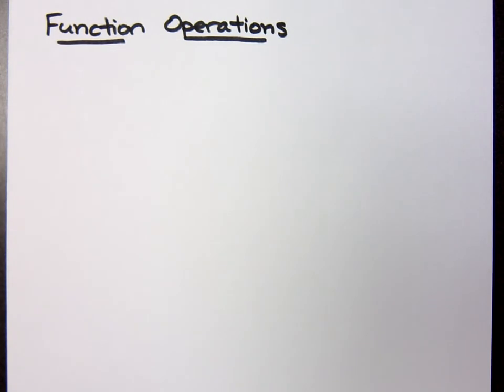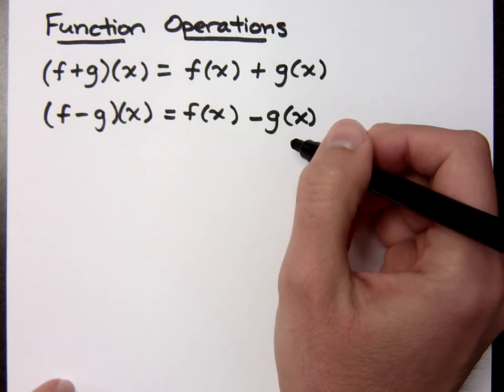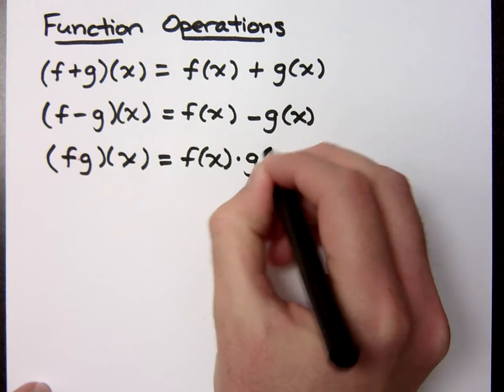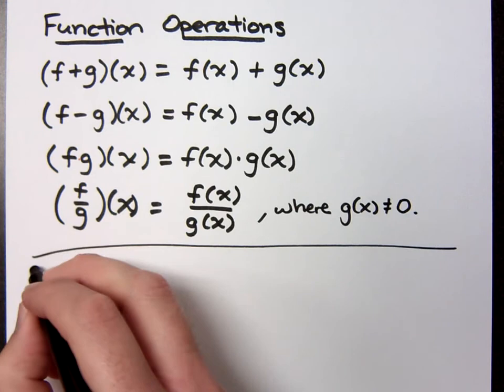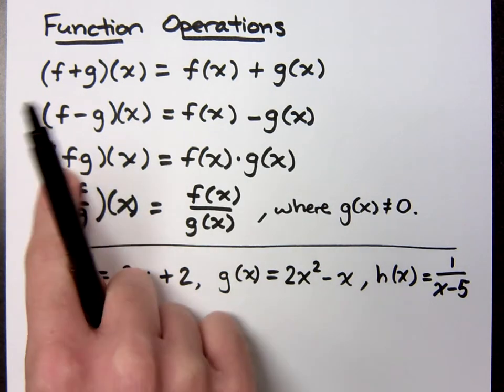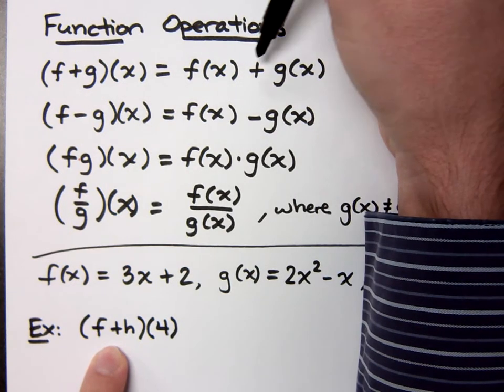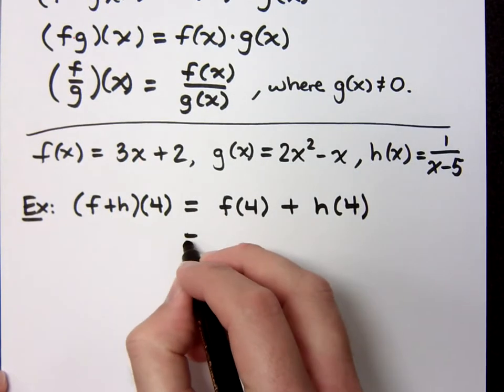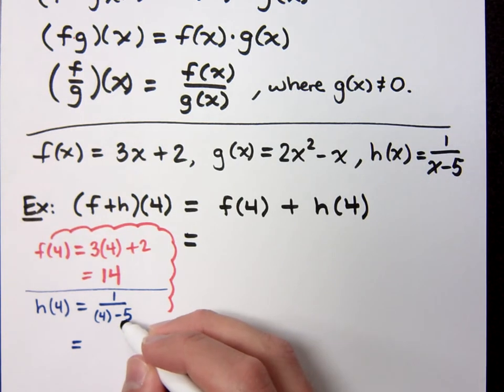Intermediate Algebra - Part 28 (Operations with Functions)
Using operations with functions.  Pay very close attention to the notation.